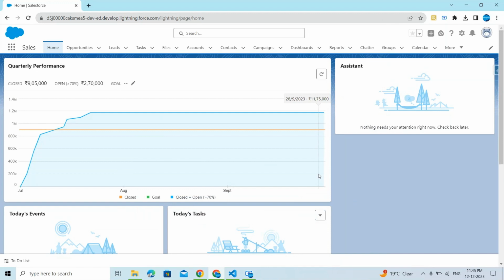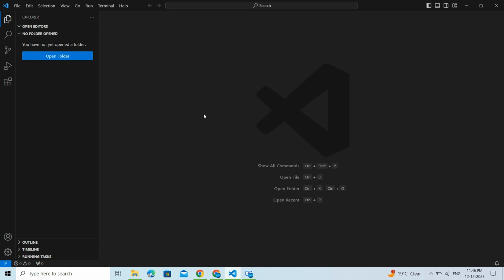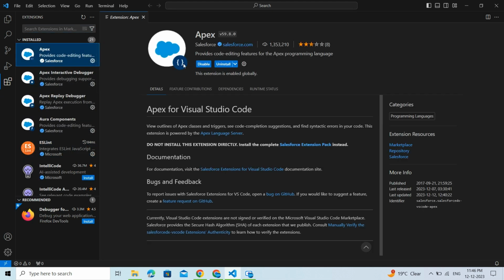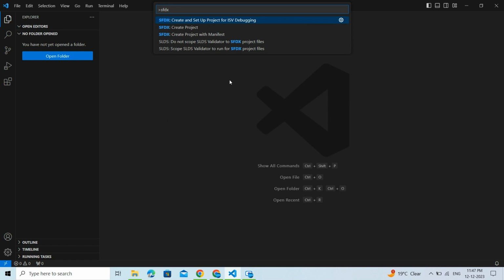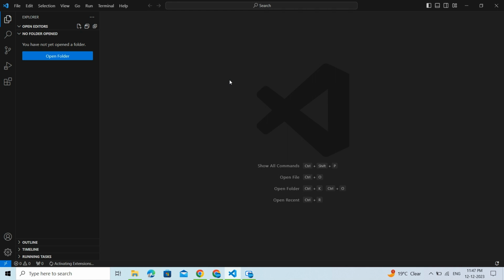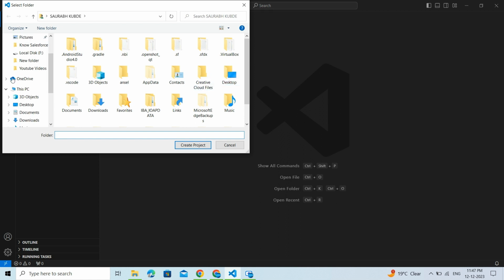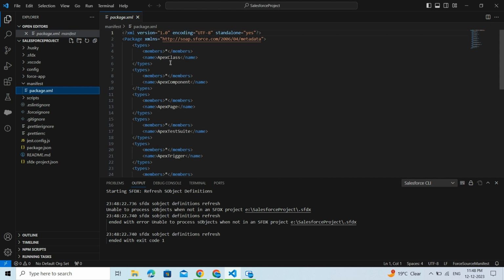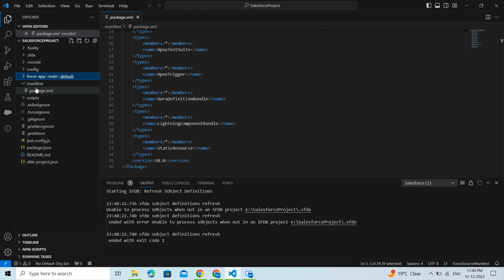Create New Salesforce Project In Visual Studio Code